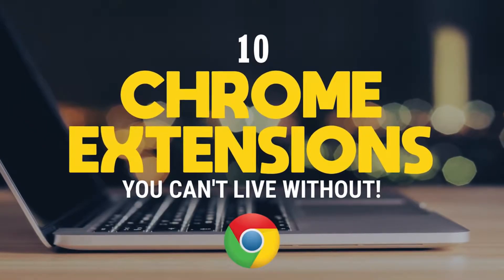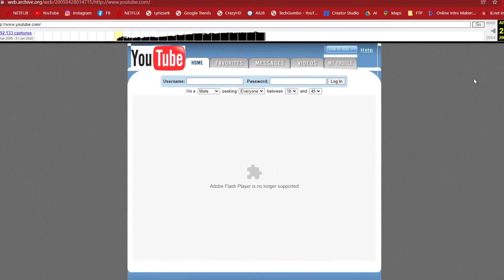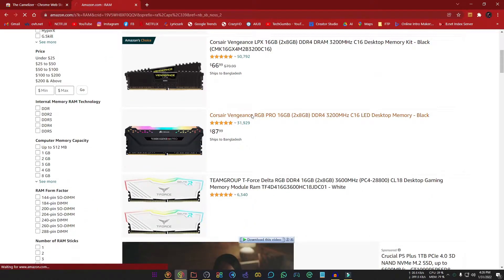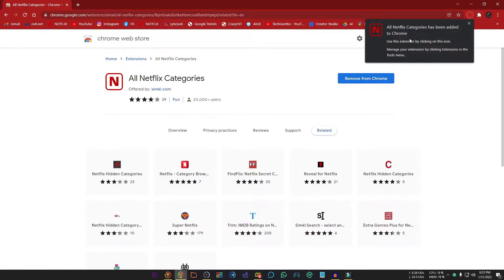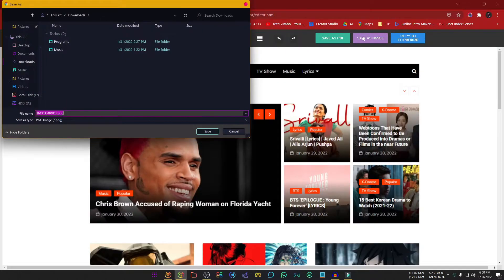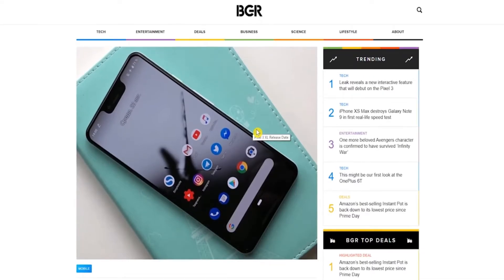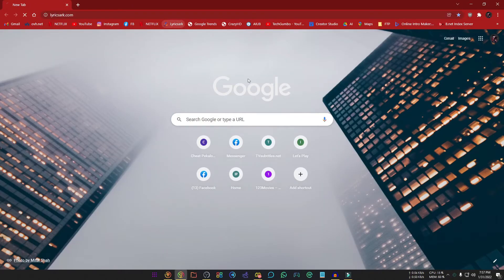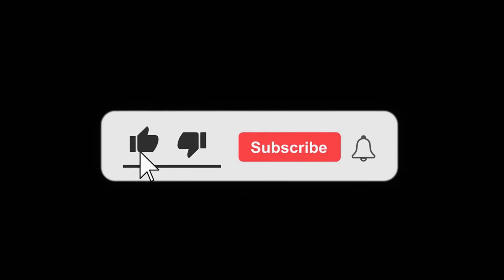Top 10 Best Extensions for Google Chrome | Brave | Vivaldi | Edge Browser | 2022 | Tech Ark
Almost everybody uses Google Chrome. It has literally thousands of extensions that can streamline your web surfing experience. Here’s a list of the top 10 extensions that you should definitely try out in 2022. In addition to the Google Chrome Browser, the extensions I show you can also be used in other Chromium-based browsers like Vivaldi, Brave, Opera, and the new Microsoft Edge.

Timeline ▶
0:00 Introduction
0:26 Wayback Machine
1:01 Mercury Reader
1:28 The Camelizer
1:54 Midnight Lizard
2:20 All Netflix Categories
2:46 Screen Recorder & Screenshot Master
3:52 TinEye Reverse Image Search
4:18 Grammarly
5:06 Project Naptha

6. Screen Recorder & Screenshot Master
7. TinEye Reverse Image Search

This is "Tech Ark" where you will get the latest tech news and updates like best google extension, best free software, best alternatives, etc. You will also get different kinds of tutorials about Computers and technology.  "Tech Ark" will provide you different computer-related problem solutions.